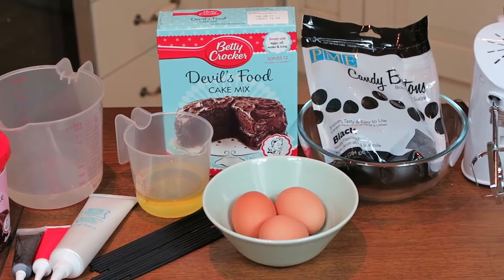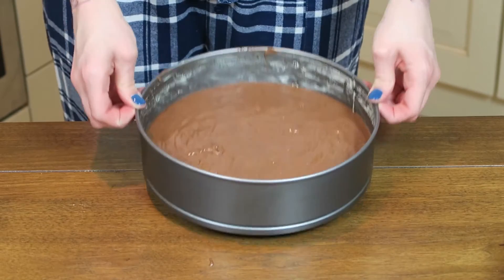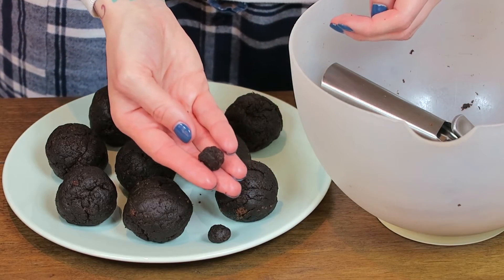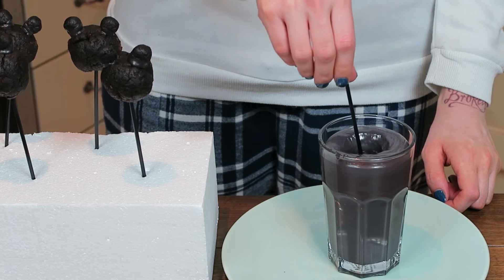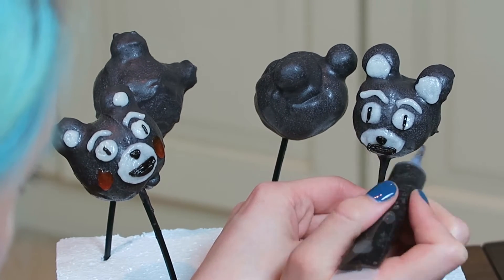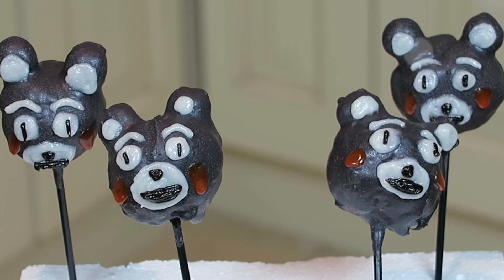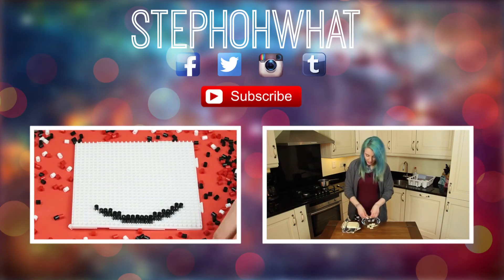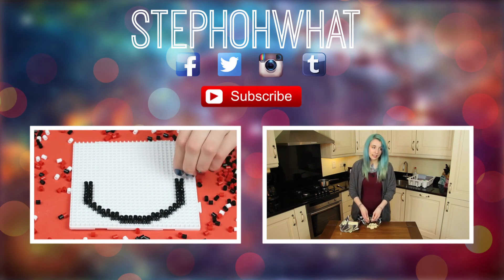Kumamon Cake Pops - NerDIY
Made those super awesome, cute and delicious Kumamon Cake Pops. (─‿‿─)

Ingredients:
- Cake mix
- 120ml Oil
- 230ml Water
- 3 Eggs
- Chocolate Icing
- black Candy melts
- white, red and black writing Icing

As always I hope you like it.

Much love,
Steph